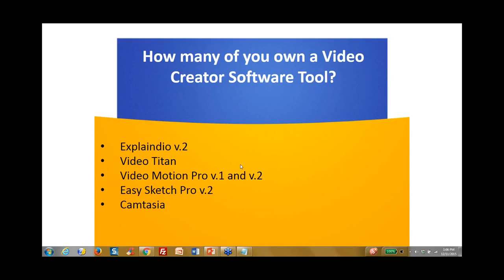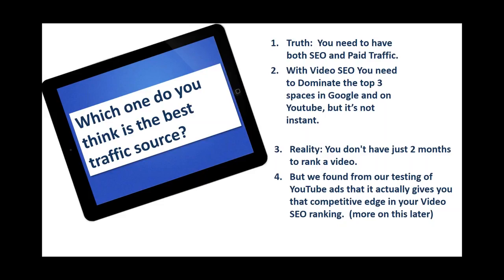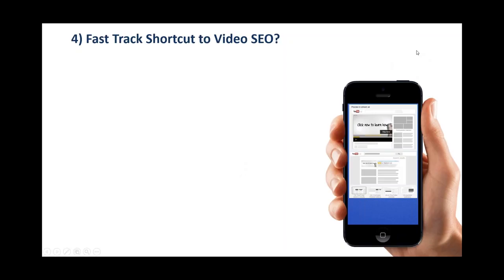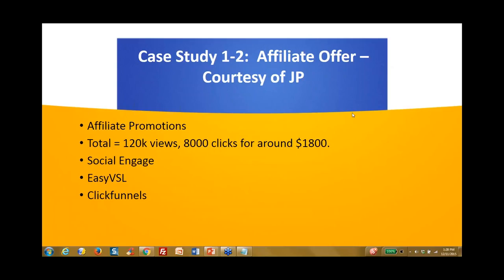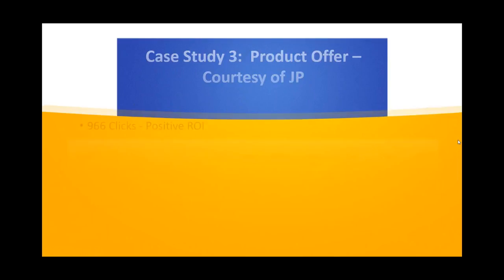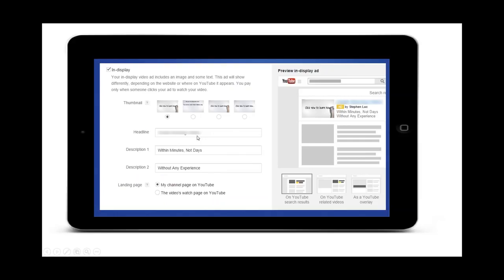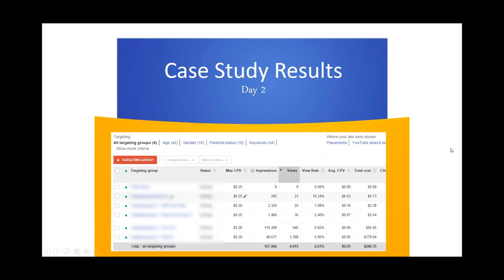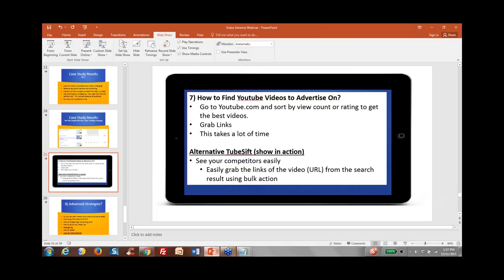Youtube Ad Traffic Hacks Case Study 2016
Growing your business can be tough, but we can help. We can teach you how to create your funnels, create killer email marketing... But what everyone think this is most difficult? Traffic. Right, this is TRAFFIC.